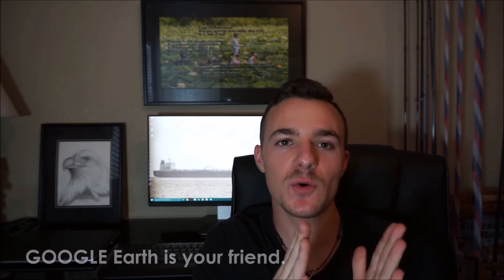BASS TALK EP:3 | Finding places to fish...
On this episode of Bass Talk we are talking about how to find places to fish. These are some quick and easy tips on finding new spots to try. Another great way to find new places is to look at your local wildlife services and recreation websites to find local ponds and lakes that have public access for fishing.

 Thanks for the support and watching my videos, I appreciate it.

Tight Lines Friends!

-BBK